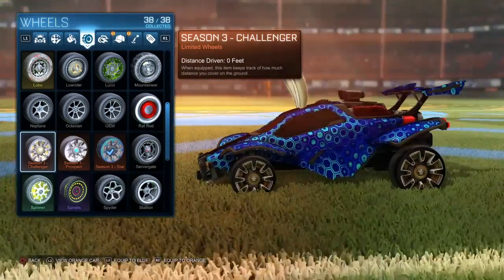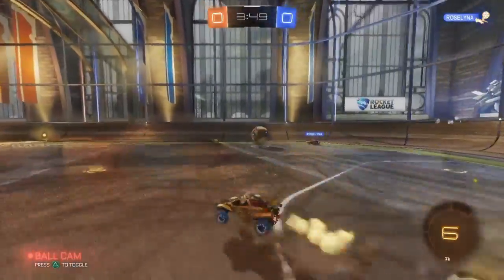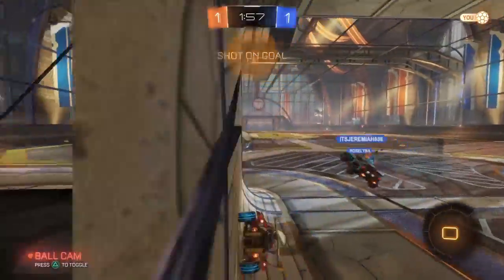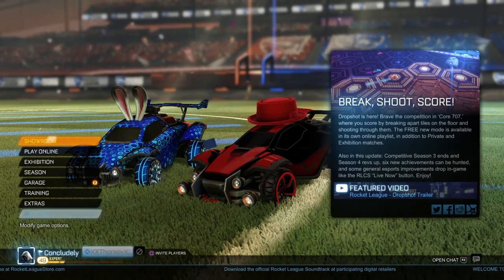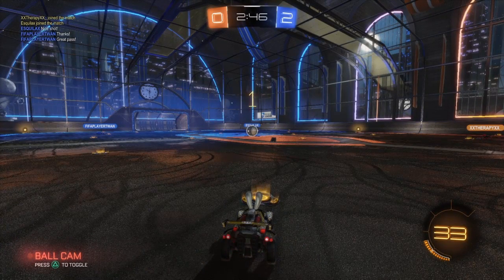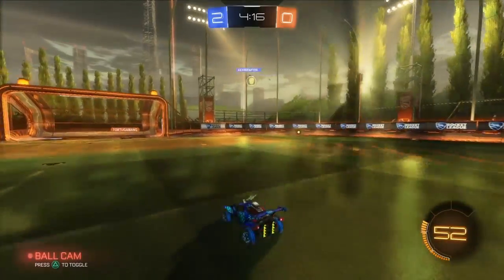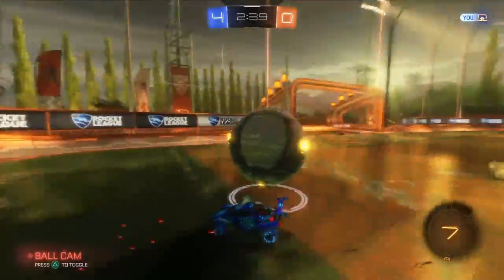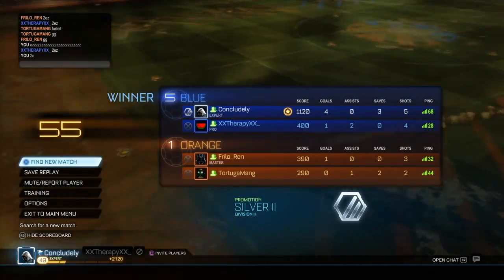WHICH ONES ARE BETTER GRAND CHAMP WHEELS OR RISING STAR WHEELS IN ROCKET LEAGUE!!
Psn Community- Concludely
FRIENDS I RECORD WITH